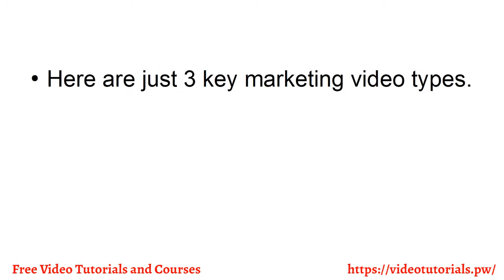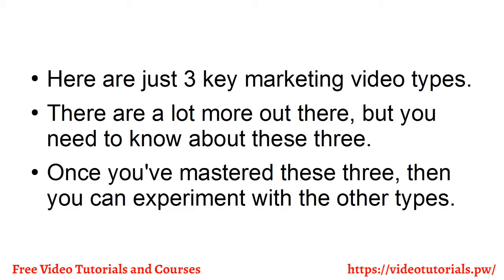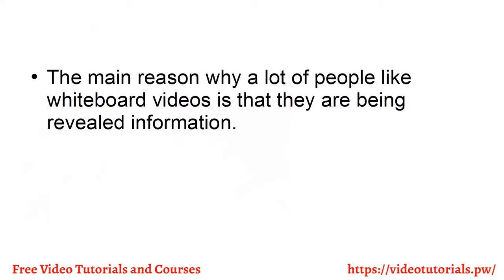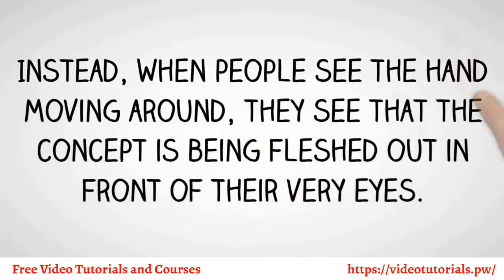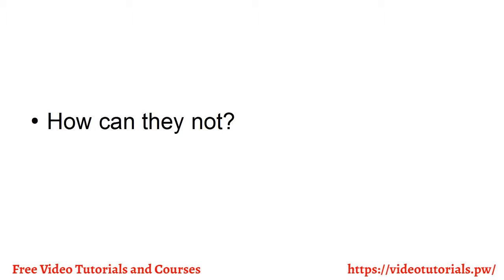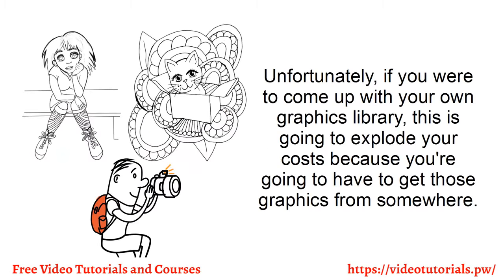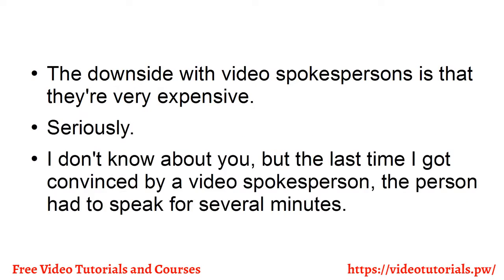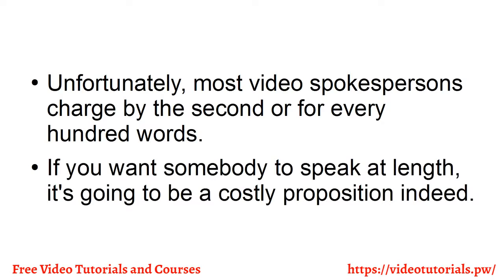Video 6 3 Key Marketing Video Types You Need to Know About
Put a Face On Your Brand with Video Marketing

Make no mistake, when it comes to establishing a face to face connection with your target customer, you cannot ignore video. There are really no two ways about it. If you neglect the power of video, you are going to be putting yourself at a tremendous competitive disadvantage.

You have to understand that when people see another human face in front of them, although they cannot talk back, that registers at a very deep psychological level. Compare this with having a person read through your materials and then come up with all sorts of scenarios and situations in their minds.

Most people of average intelligence will probably get to where you want them to go. But unfortunately, this is not guaranteed. Also, it may take a little bit longer.

As you probably already know, thanks to the internet, most people have an artificial version of attention deficit disorder. That's right, the more online materials you consume, the more impatient you get. It doesn't take much for something to throw you off.

How many times have you looked at an otherwise engaging article or blog post only to completely lose your train of thought because somebody called you or you noticed something happening around you? This happens all the time because most people consume online sales content or marketing content on mobile devices.

It's not like you have a captive audience. It's not like all these people are sitting in some sort of theater somewhere watching only your stuff. Instead, they have the rest of their life swirling around them very chaotically as they consume your marketing materials.

This is why it's extremely important for you to put a face on your brand. You have to put an actual human being talking or speaking in a video spelling out the benefits whatever it is you're offering brings to the lives of your target customers.

The most effective way to put a face on your brand is through video marketing.

For more Free Video Courses you can visit our main

Translated titles:
Video 6 3 tipos de video de marketing clave que debes conocer

Video 6 3 Wichtige Marketingvideotypen, die Sie kennen müssen

Vidéo 6 Trois types de vidéo marketing à connaître

Vídeo 6 3 Principais tipos de vídeo de marketing que você precisa saber sobre

वीडियो 6 3 प्रमुख विपणन वीडियो प्रकार ज

Видео 6 Намудҳои асосии маркетинги маркетингӣ дар бора

வீடியோ 6 3 முக்கிய மார்க்கெட்டிங் வீடி

వీడియో 6 3 కీ మార్కెటింగ్ వీడియో రకాలు

วิดีโอ 6 3 ประเภทวิดีโอการตลาดที่สำค

Video 6 Hakkında Bilinmesi Gereken 3 Anahtar Pazarlama Video Türleri

Відео 6 3 Основні маркетингові типи відео, про які вам с

ویڈیو 6 3 کلیدی مارکیٹنگ ویڈیو کی اقسام جو آپ کو جاننے کی

Video 6 3 Key Marketing Siz bilishingiz kerak bo'lgan video turlari

Video 6 3 loại hình tiếp thị chính mà bạn cần biết

Fideo 6 3 Mathau o Fideo Marchnata Allweddol y mae angen i chi wybod amdanynt